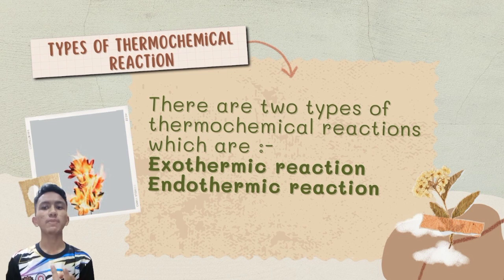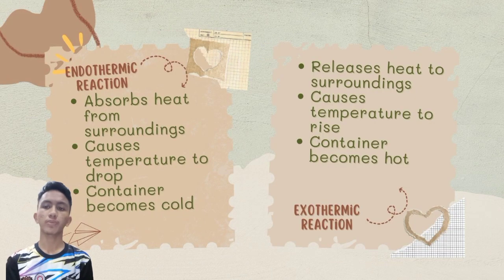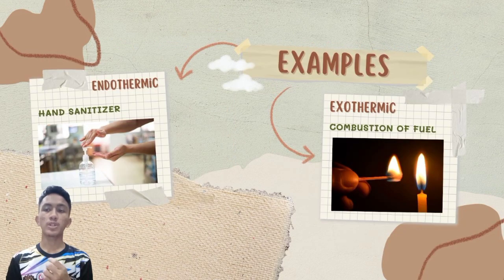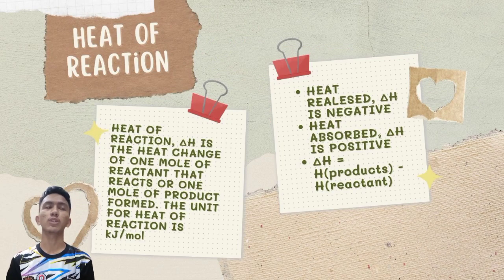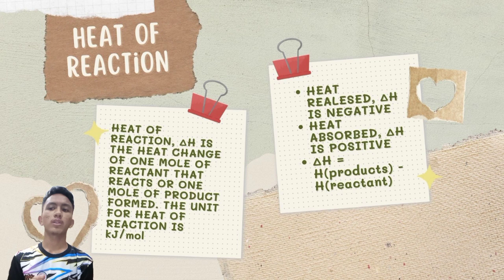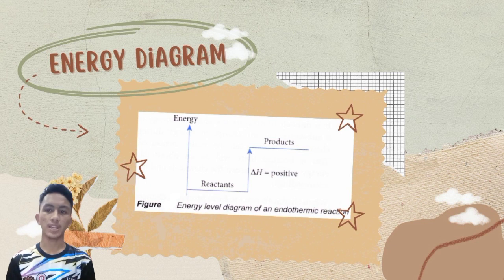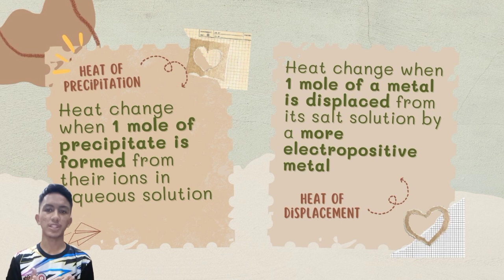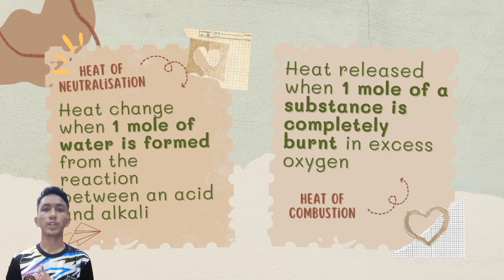CHM131 : INTRODUCTION TO THERMOCHEMISTRY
Name : AHMAD ADAM MUKHLIS BIN ROZA EFFENDY
Group : A4AS1201_3
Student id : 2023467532